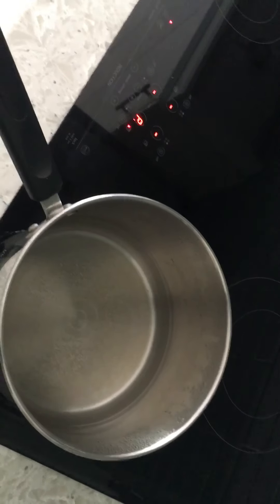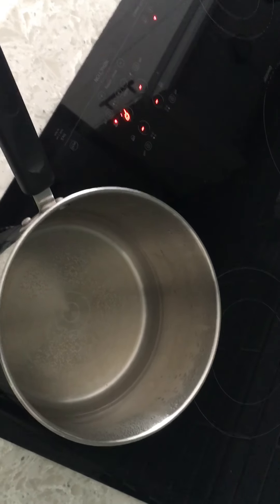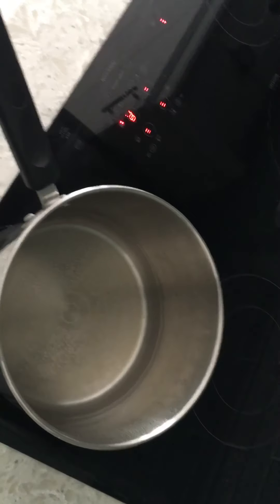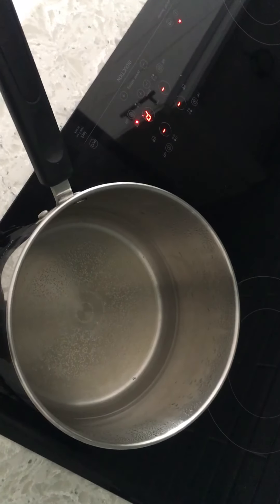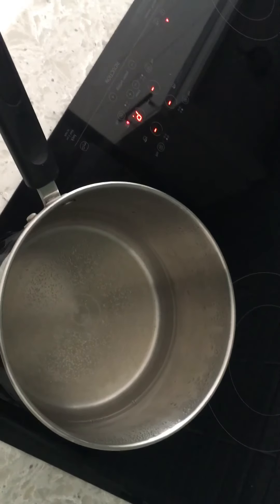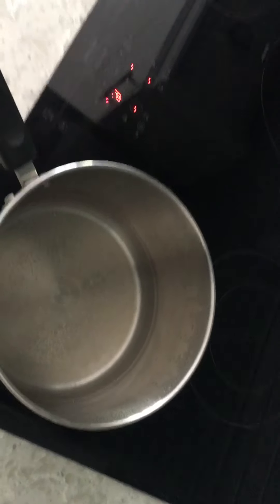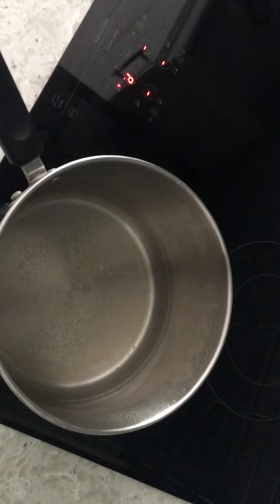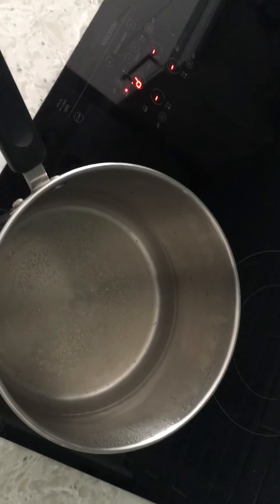Wo 417501 ea